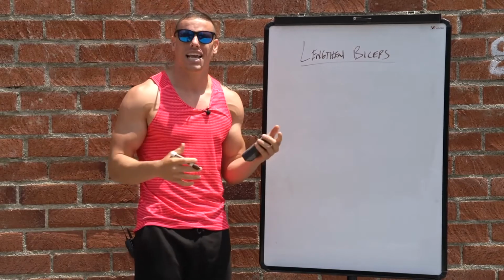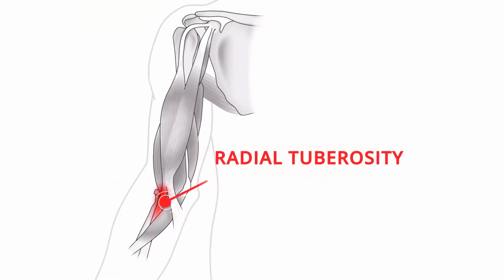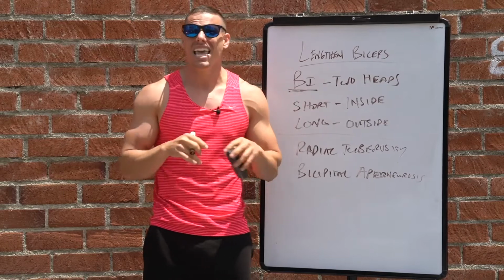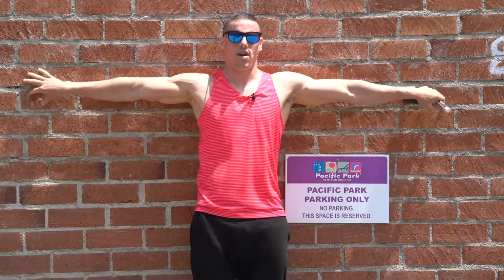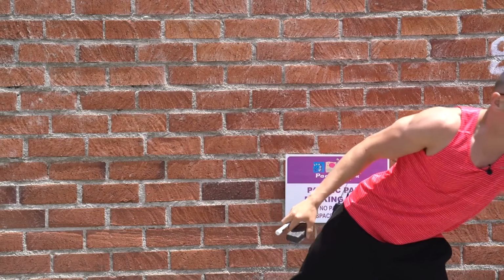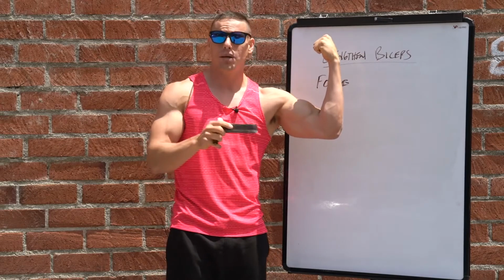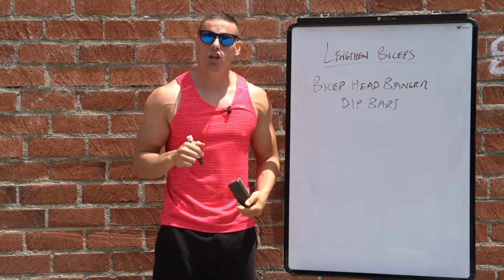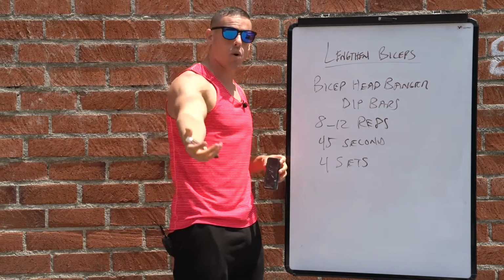HOW TO ENHANCE THE LENGTH OF YOUR BICEP Tips and Secrets NEW iron bars 2018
I WILL BE ADDING MORE DEDICATED FOR YOU TO GET FIT  AND BE CONFIDENT.